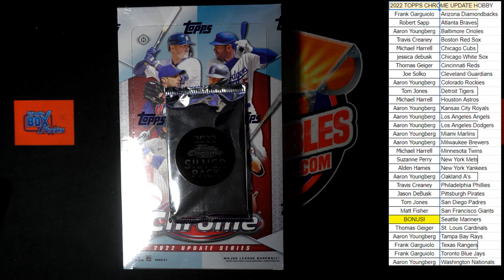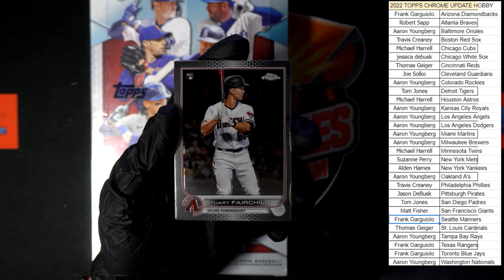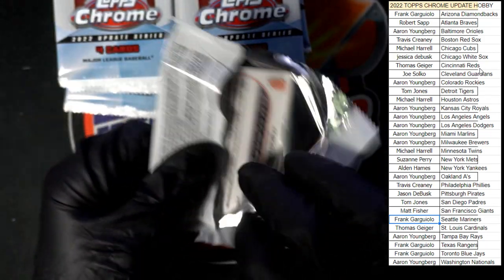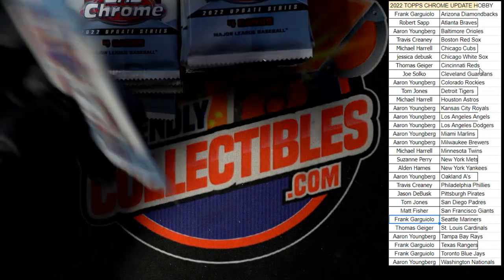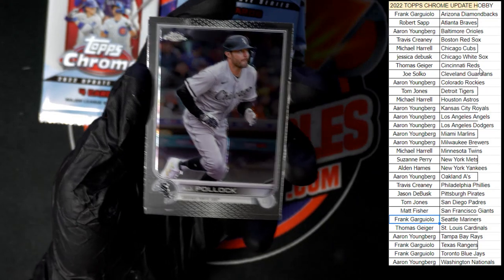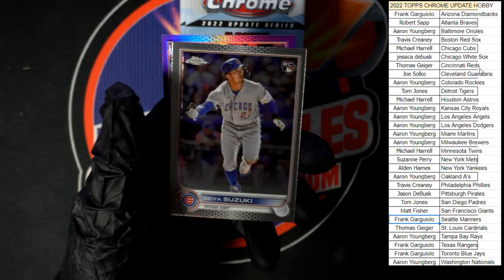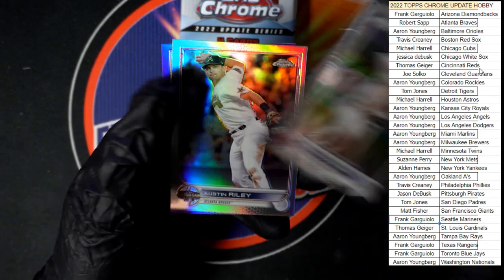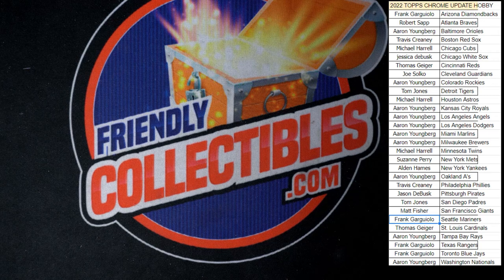2022 TOPPS CHROME UPDATE HOBBY ID PYTCHRUP302